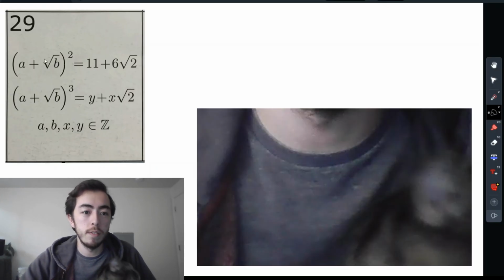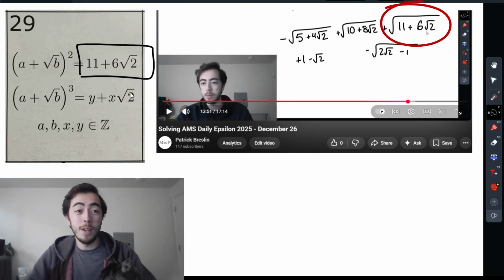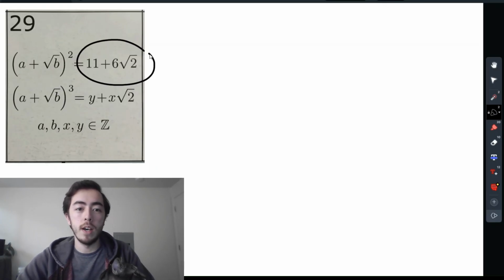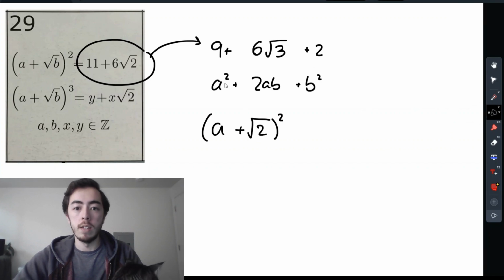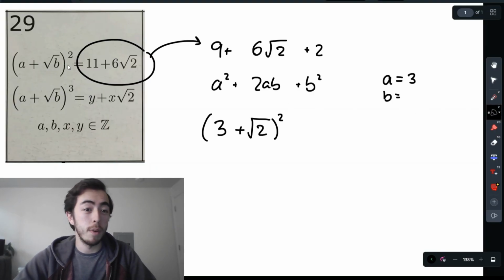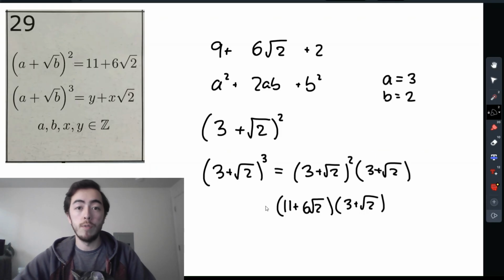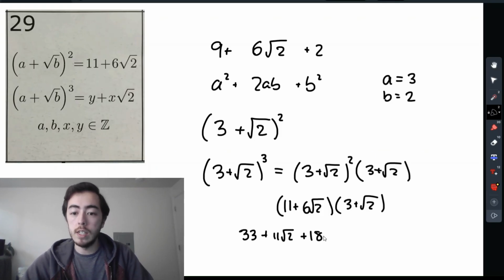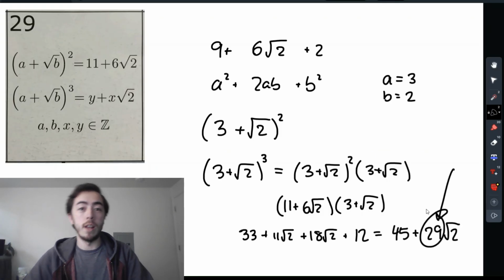Solving AMS Daily Epsilon 2025 - December 29